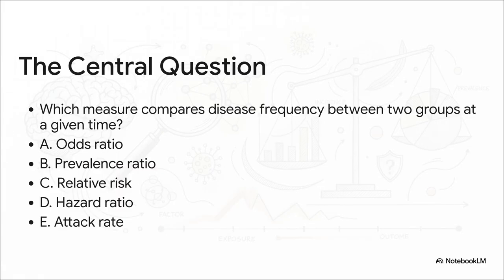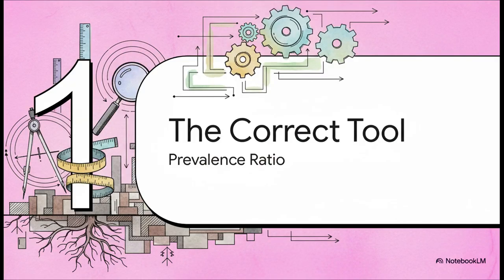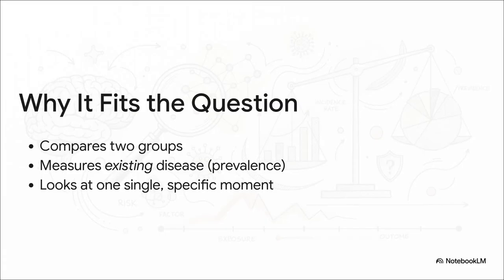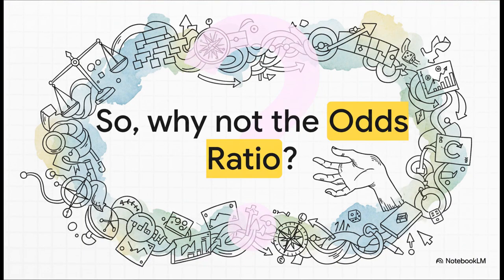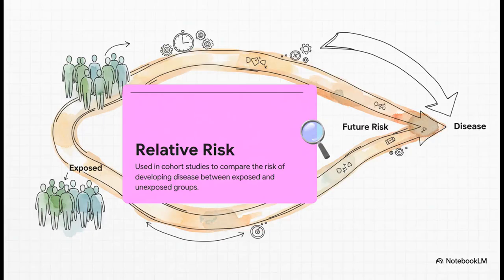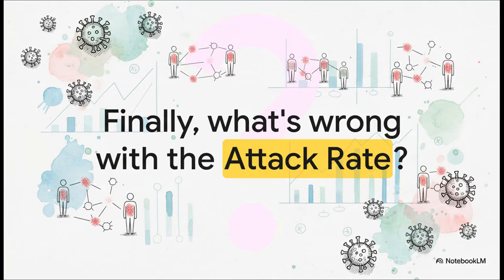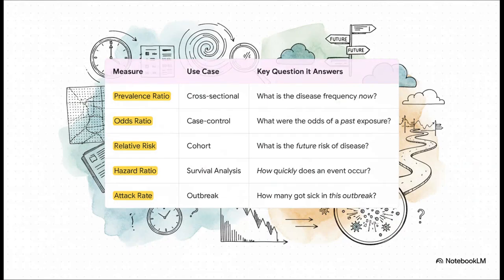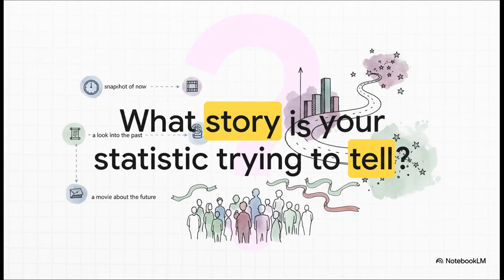These Statistical Tools Separate Good Research From Bad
Master the 5 Core Epidemiological Measures: The Ultimate Biostatistics Breakdown. In this MedCore Academy high-yield lecture, we simplify the "detective's toolkit" for public health. We provide a clear framework for choosing between the Prevalence Ratio, Odds Ratio, Relative Risk, Hazard Ratio, and Attack Rate. Whether you are preparing for the USMLE, board exams, or a clinical research project, this session will help you identify which statistical story a study is trying to tell.

🎥 TIMESTAMPS FOR CLINICAL NAVIGATION:

0:00 - Introduction: Cracking the Epidemiological Code
0:22 - The Diagnostic Puzzle: Comparing Disease Frequency [00:30]
0:40 - Prevalence Ratio: The Snapshot of the Present [01:22]
2:18 - Odds Ratio: The History Lesson (Looking Backward) [02:44]
3:02 - Relative Risk: The Movie of the Future (Looking Forward) [03:14]
3:32 - Hazard Ratio: Measuring the Speed of Risk [03:50]
4:02 - Attack Rate: The Specialist’s Tool for Outbreaks [04:13]
4:34 - Master Cheat Sheet: Which Tool for Which Job? [04:43]
5:09 - Summary: Why the Question Dictates the Statistics

🔬 CLINICAL DEEP DIVE: Selecting the Correct Measure of Association: In clinical research, your choice of metric depends entirely on your study design. Use the Prevalence Ratio for cross-sectional studies where you take a "snapshot" of a population at a single point in time. The Odds Ratio is the standard for case-control (retrospective) studies, as it compares the odds of past exposure in those already sick. Relative Risk and Hazard Ratios are reserved for cohort (prospective) studies, with the Hazard Ratio providing the unique dimension of "time-to-event" or speed. Finally, the Attack Rate is critical for acute localized events like food-borne illnesses to identify the percentage of at-risk individuals who actually become ill.

📚 KEY MEDICAL TERMINOLOGY INDEXed for Search:

Prevalence: The total number of existing cases in a population at a specific point in time.

Retrospective: A study design that looks backward in time to investigate previous exposures.

Prospective: A study design that follows a healthy group forward in time to see who develops a disease.

Hazard: The instantaneous rate of an event occurring at a specific point in time.

Incidence: The number of new cases occurring in a specified period (The basis for Relative Risk).